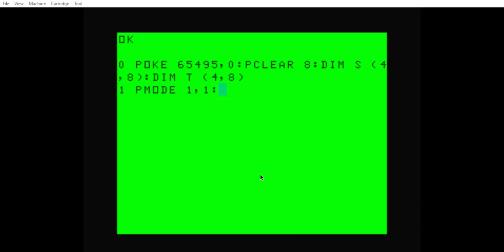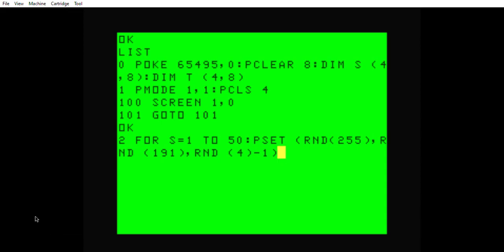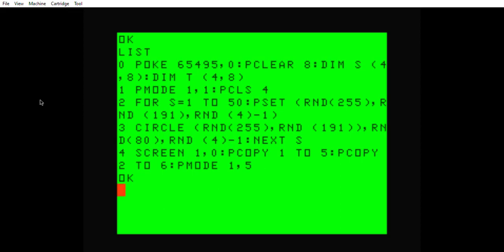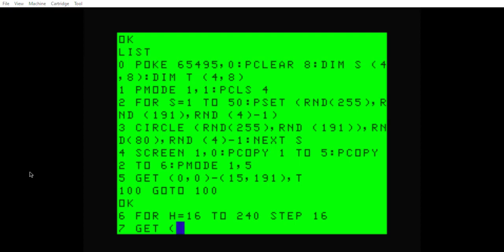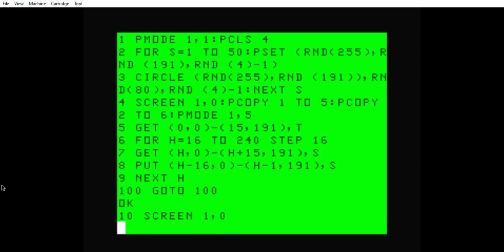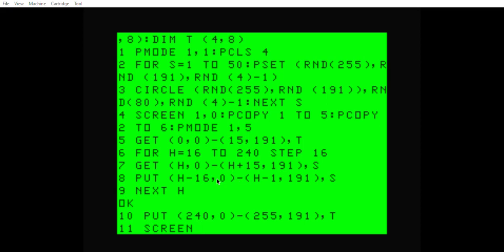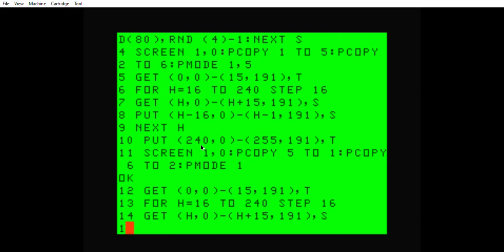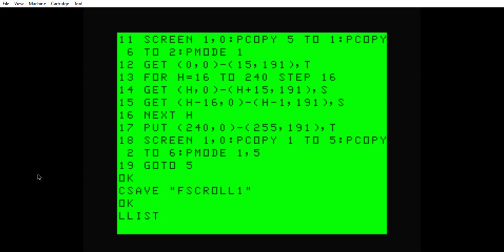Viewer response video-Full Screen scroll TRS-80 1/2/3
This code is courtesy of THSBIAJKK.
In this video I analyze and type through 20 lines of code sent in by the above viewer.
The program acts as a full screen scroll which can be adapted for other uses.